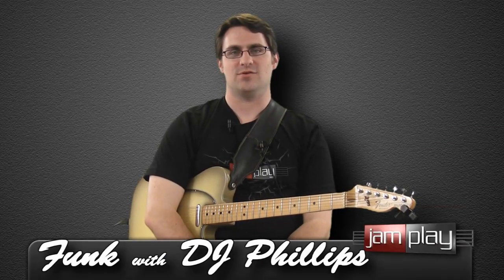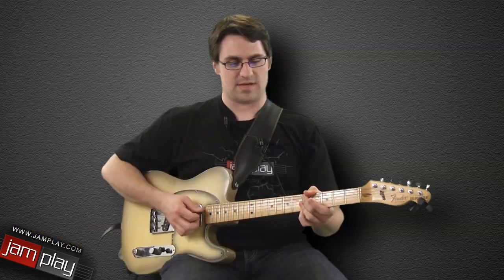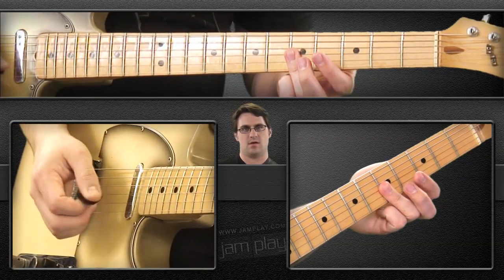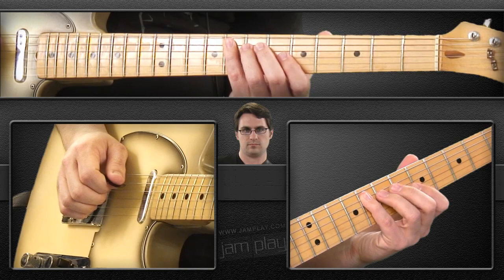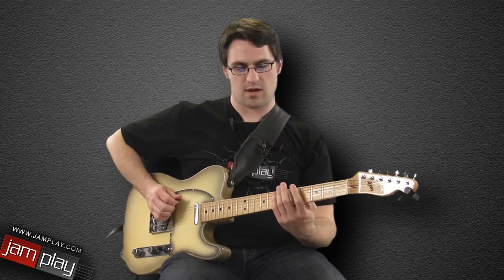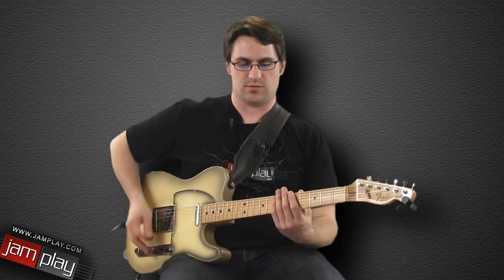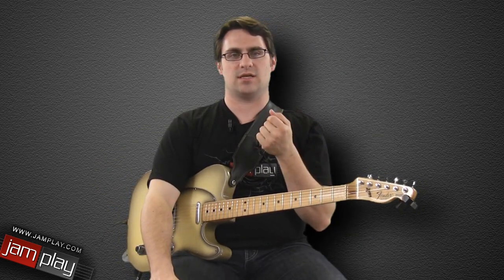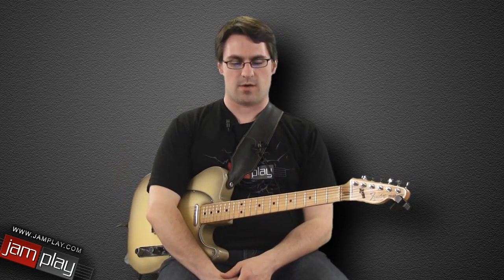Funk Guitar with DJ Phillips Leo Nocentelli Lick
JamPlay instructor DJ Phillips teaches a Funk link, in the style of Leo Nocentelli.